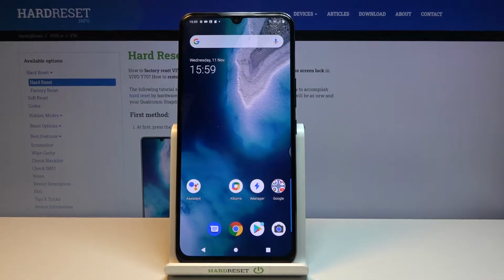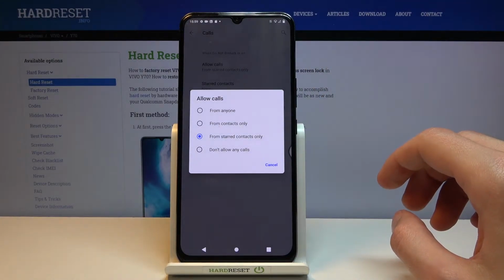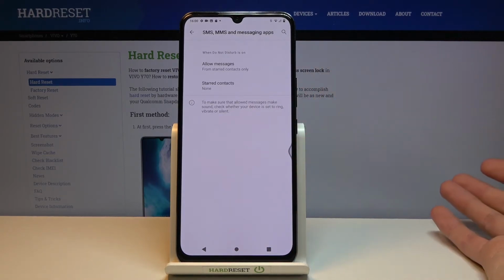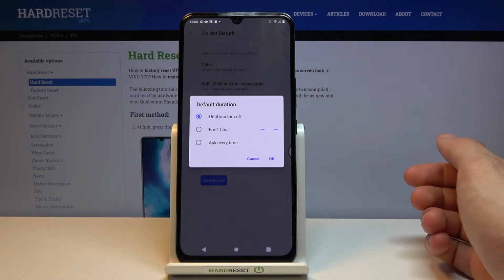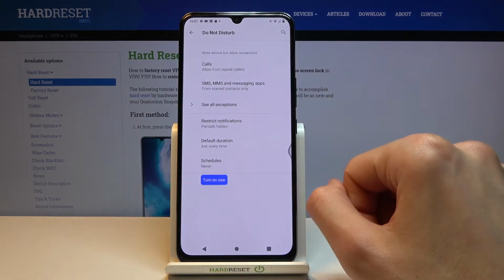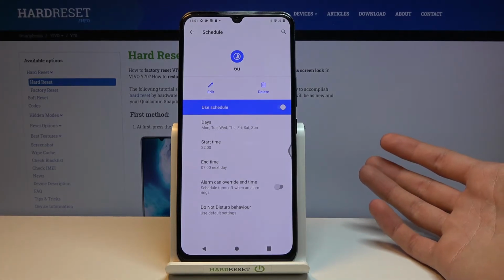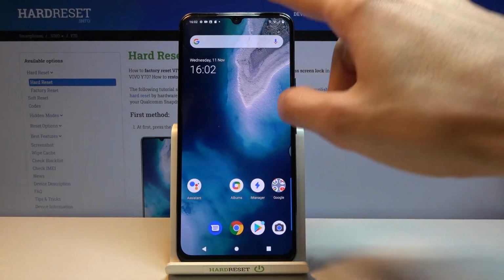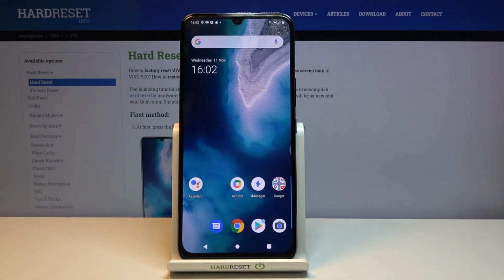How to Enable Do Not Disturb Mode on VIVO Y70 – Activate Do Not Disturb Mode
Today we want to show you how to use Do Not Disturb Mode on VIVO Y70. Learn how to turn on this mode when you need to temporarily block receiving incoming calls, SMS messages and mute notifications. Check how to set the Do Not Disturb Mode schedule and how to allow certain numbers to contact with you.